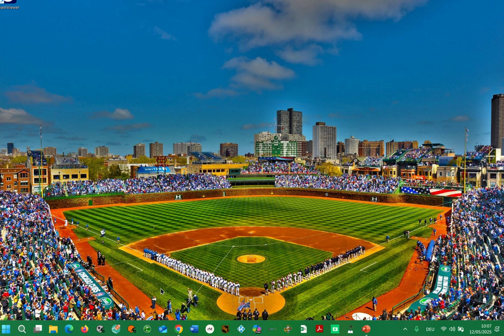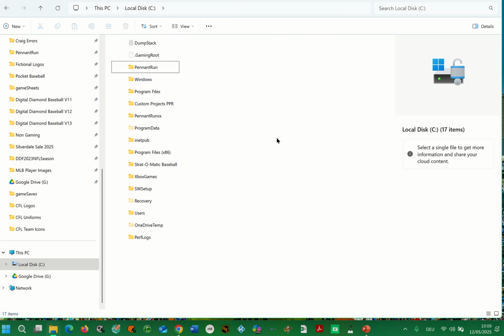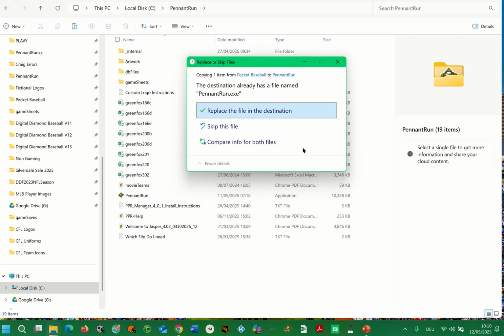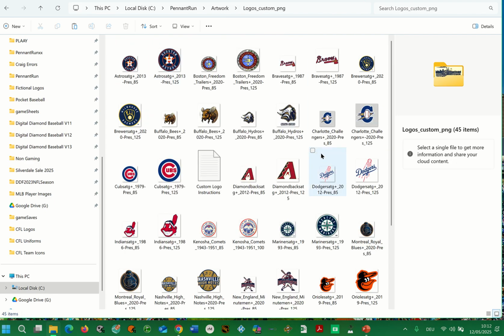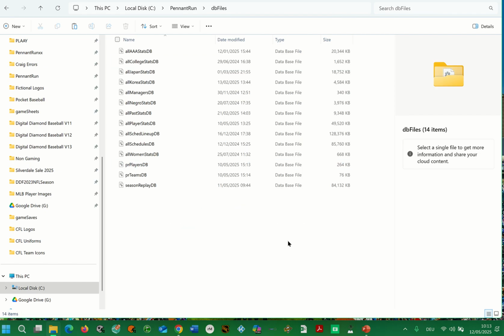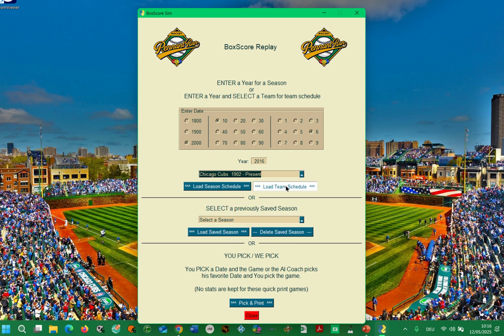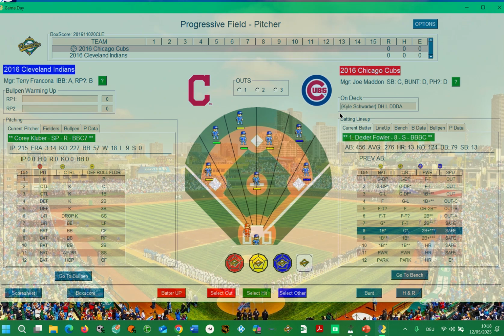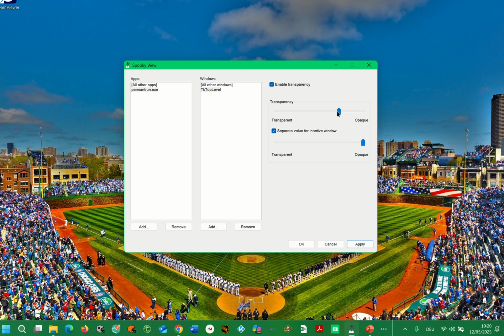Reminder how to install new versions of Pocket Pennant Run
1. Using C drive for installs
2. Renaming old versions if new Zip File
3. Overwriting files
4. Transferring Custom Teams, Players and Seasons to new versions
5. Transparent Ball Park backgrounds
6. Ballpark music